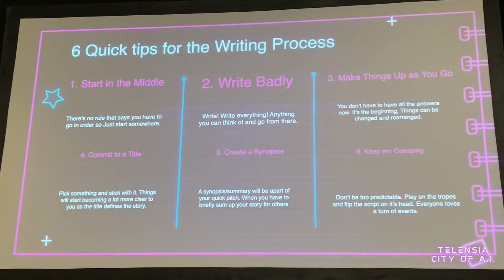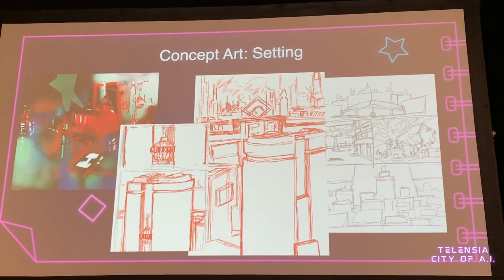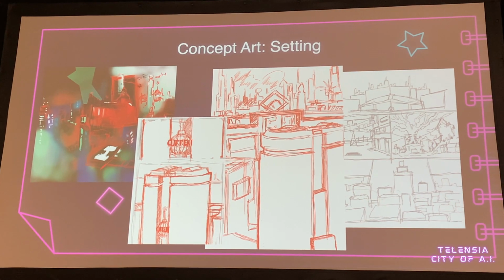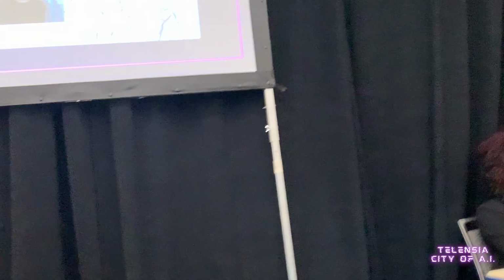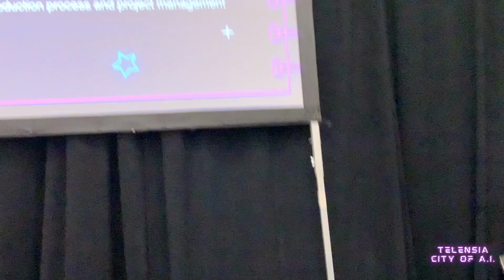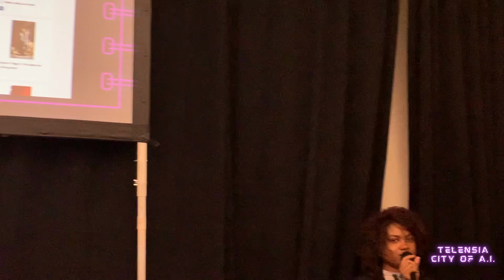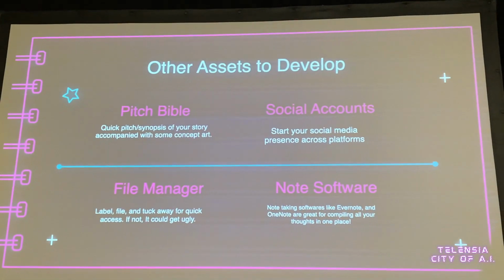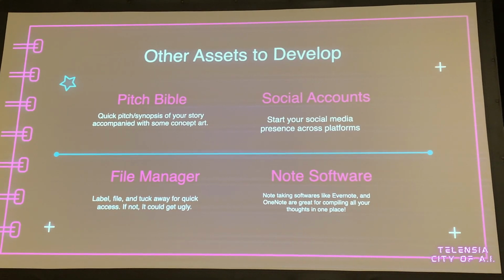TCAI at ANIME WEEKEND ATLANTA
TCAI Panel AWA 2022: How to Develop a Motion Comic / Manga!

Motion Comic
Interactive Comic Experience
Interactive Storytelling
Interactive Webtoon
Transmedia Storytelling
Anime Weekend Atlanta 2022
AWA 2022

🎥Crew
▸ Videographer- Jahvari Jefferson
▸ Panel Assistant - Vee
▸ Music Production - Kaythefae, Jade, Cameron Kimble
▸ Editor - Mikayla Alise